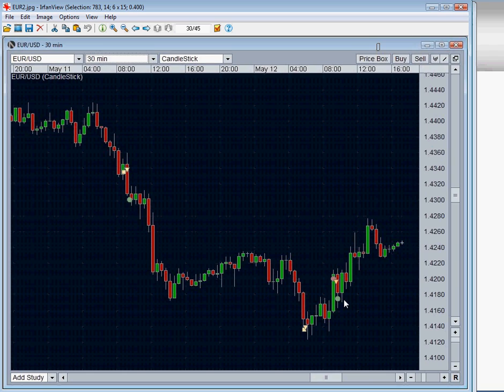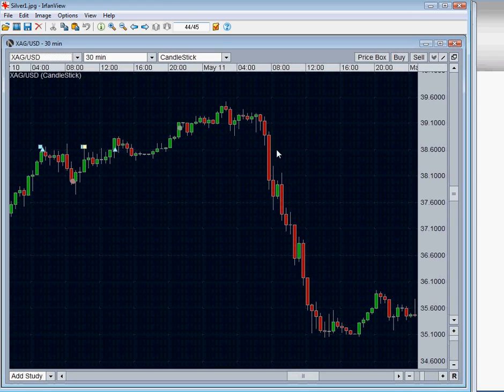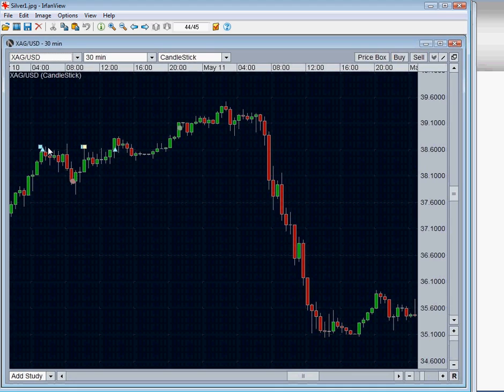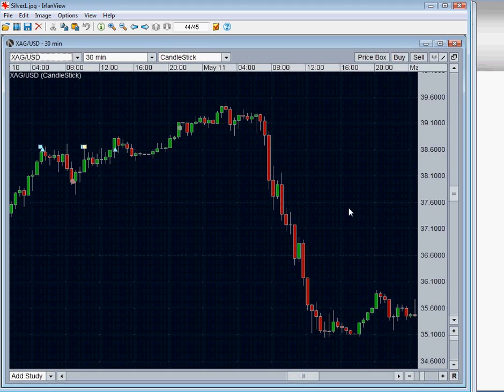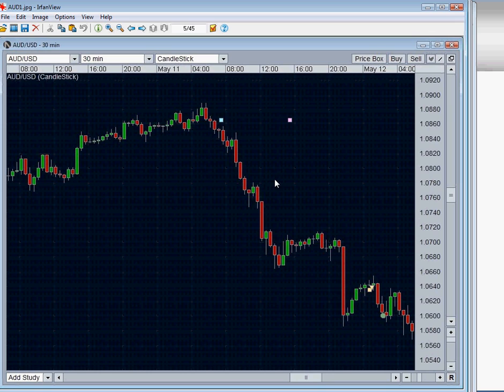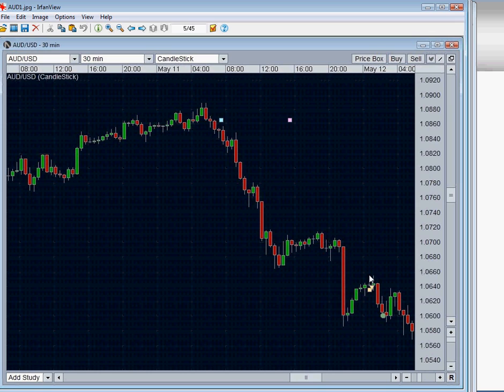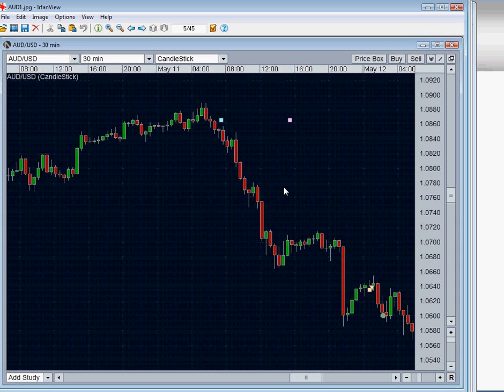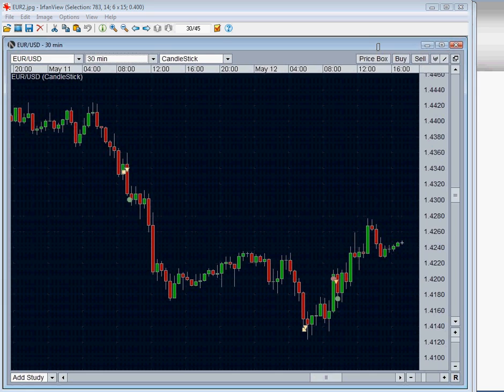LongScalp Lives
"Boris Schlossberg" "Kathy Lien" economy economic finance news